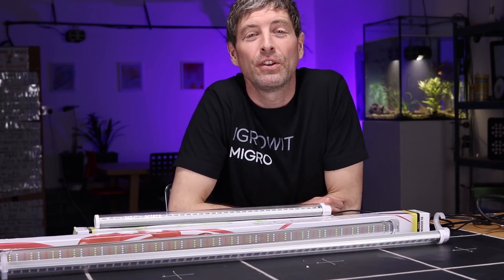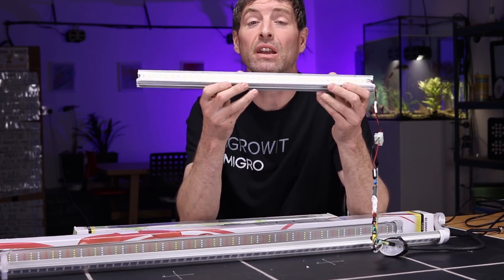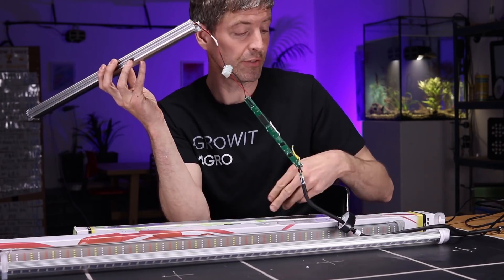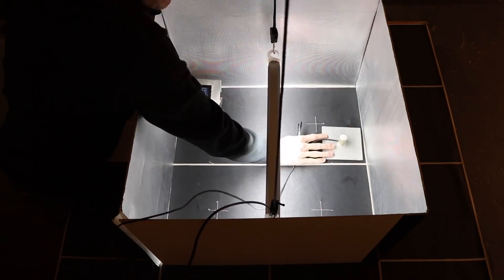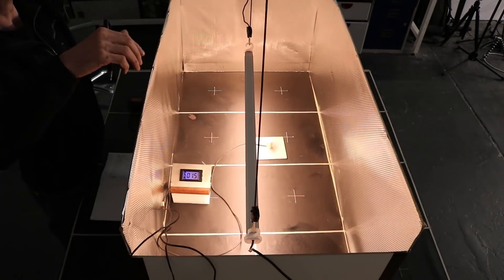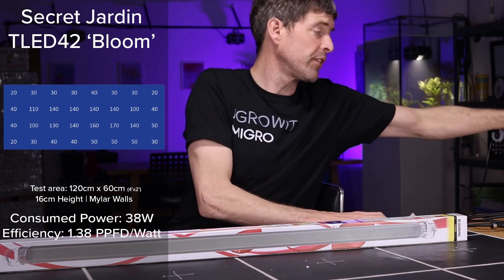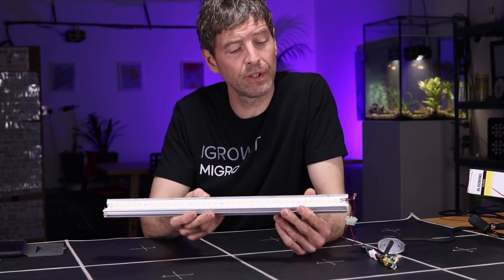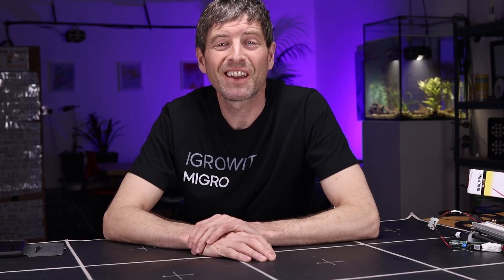Driverless LED grow light bars | Secret Jardin | Gtools | Streetlight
Equipment tested:
Secret Jardin TLED 42 Bloom
Secret Jardin TLED 26 Grow
Streetlight LED light strip 2700K Red 12W
Gtools GLEd bar 50W